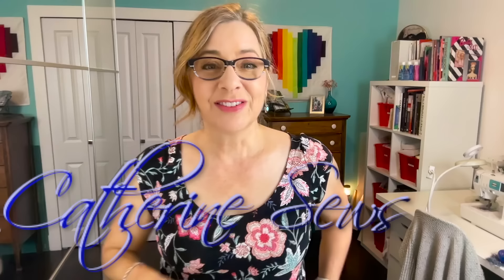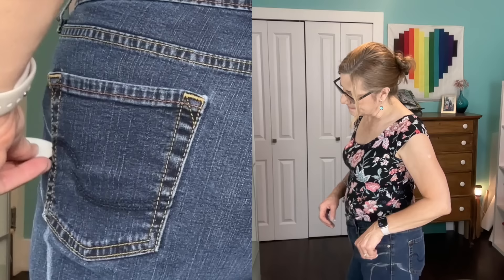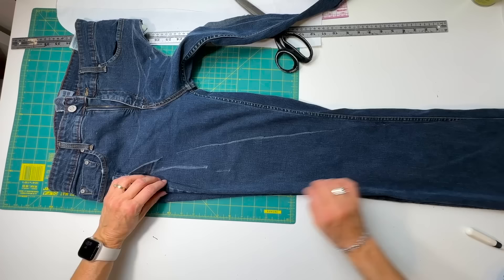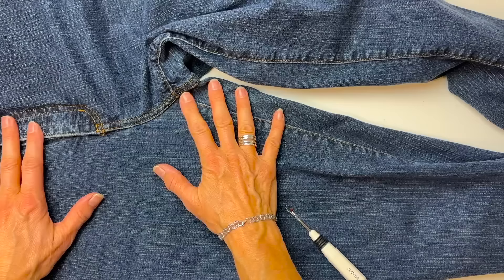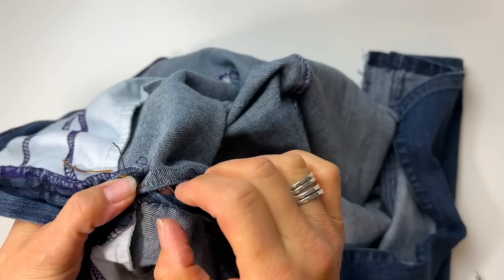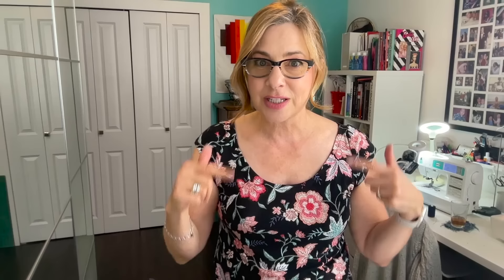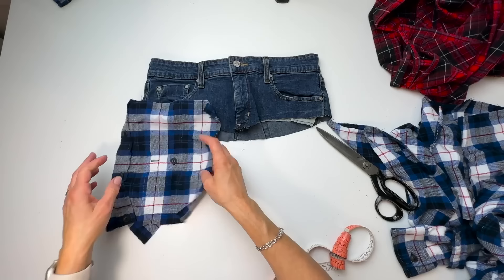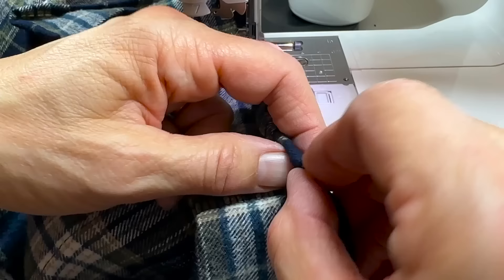DENIM UPCYCLE: Maxi Skirt, Wide-Leg Jeans and a Tiered Skirt!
This one is a joy-filled marathon as I upcycle plain jeans to make awesome wide-leg jeans, a sexy straight denim maxi skirt, and a beautiful tiered skirt. This might just be my best video yet!

6x24” Olfa Ruler - US Canada

~Catherine

0:00 Intro
2:47 Flared Skirt or Wide Jeans
10:45 Straight Denim Maxi
24:12 Finishing the Wide Jeans
31:17 Tiered Skirt